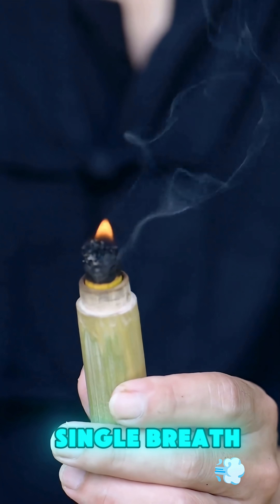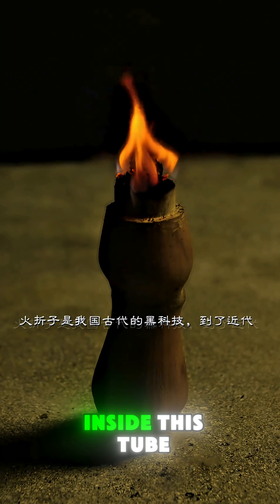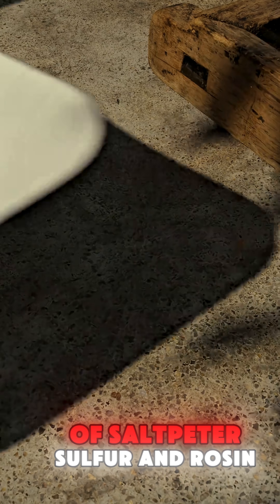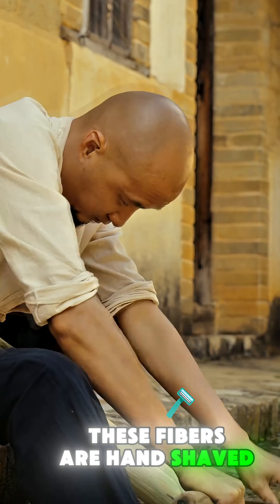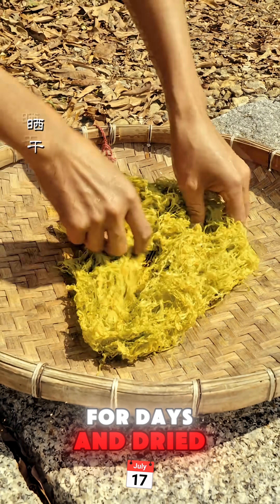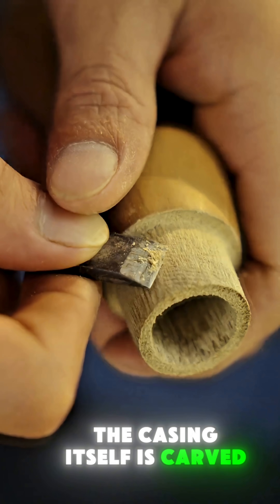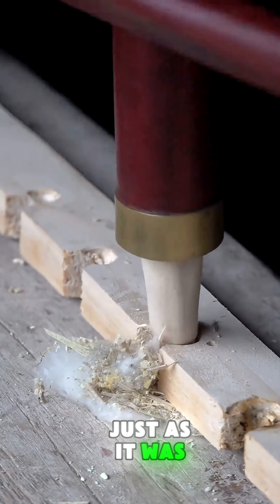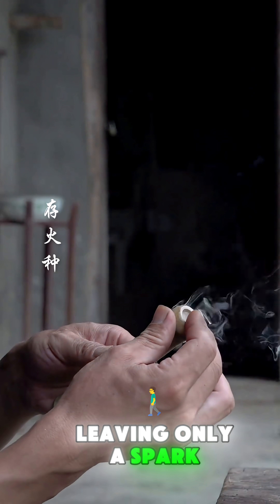A Fire That Sleeps in a Tube? You Have To See This Ancient Chinese Invention.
Ever wondered how you could carry a flame in your pocket, not for minutes, but for days? Before matches or lighters, there was an ingenious solution, a piece of forgotten technology that feels like pure magic.

In this video, we journey back in time to uncover the lost art of the 'Huo Zhezi'—an ancient Chinese fire-carrying tube, often poetically translated as the 'Sleeping Fire'.

This isn't just a primitive tool; it's a masterpiece of ancient chemistry and craftsmanship. Witness the entire mesmerizing process as raw, natural ingredients are transformed into a reliable, portable ember that waits for a single breath to awaken it from its slumber. This is the ultimate guide to an invention that truly mastered the elements.

🔥 IN THIS VIDEO, YOU WILL DISCOVER:

The Soul of the Wick: Learn how humble bamboo is meticulously scraped and processed into a fine, silk-like floss, creating the perfect long-lasting bed for a sleeping fire.

The Alchemist's Secret: Uncover the forgotten recipe—a precise mixture of charcoal for fuel, sulfur for the spark, and saltpeter for oxygen—that gives the ember its incredible, long-lasting life.

A Vessel for the Flame: Witness the delicate craft of carving the bamboo sheath, a perfect protective vessel with a tiny hole that allows the fire just enough air to breathe, but not burn out.

The Breath of Life: See the final, magical step that defies expectation. No striking, no friction. Learn how a simple, gentle blow is all it takes to awaken the glowing ember into a ready flame.